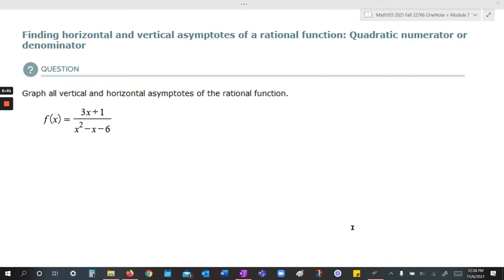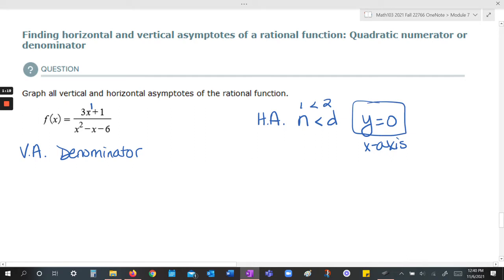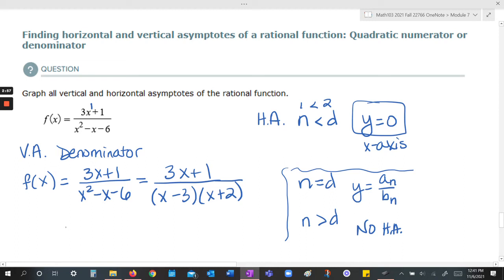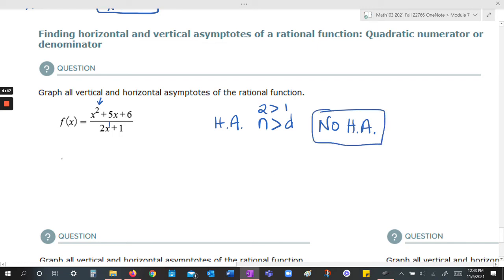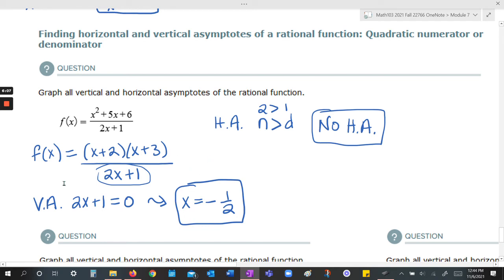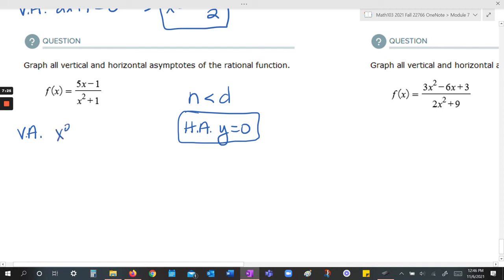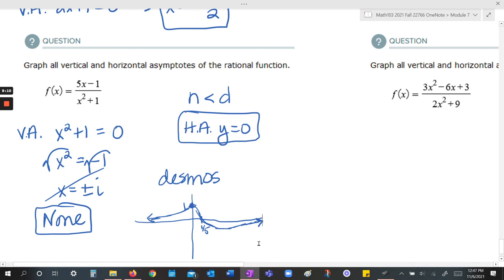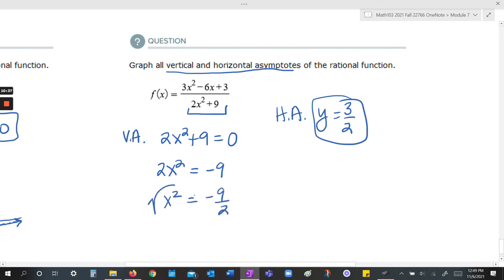Finding horizontal and vertical asymptotes of a rational function: Quadratic